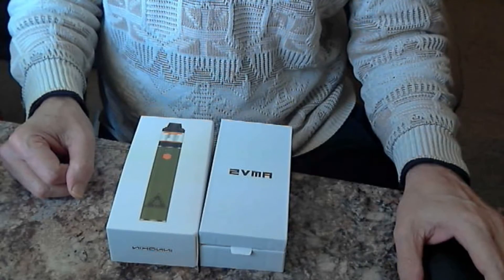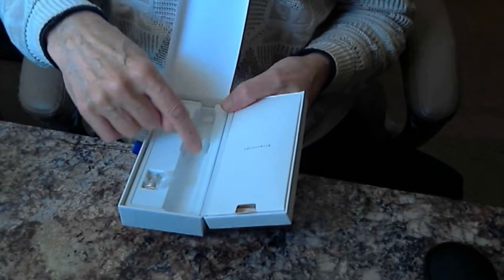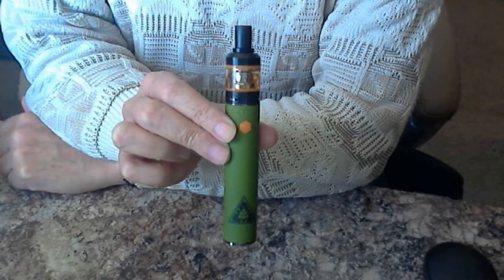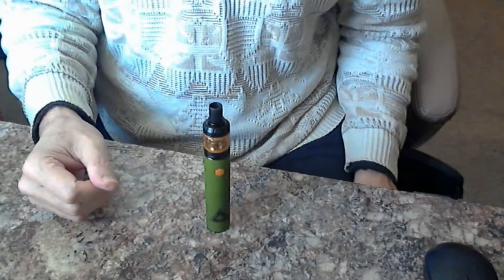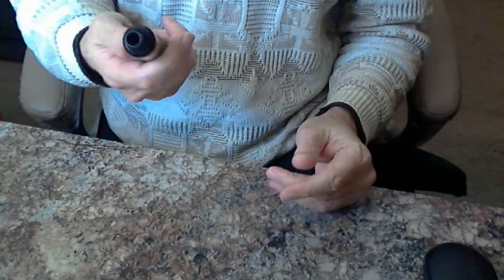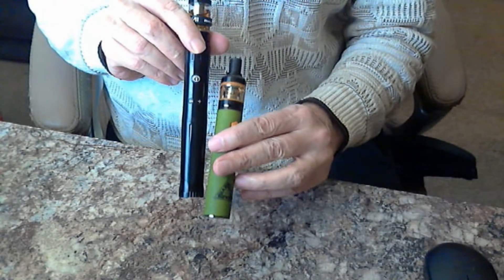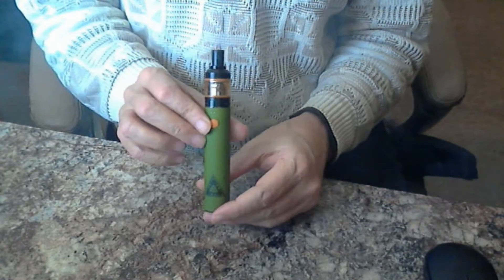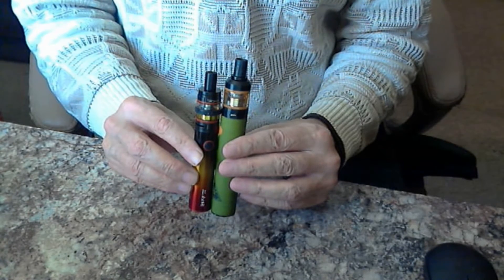Innokin AMVS - Riptide Finally!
Yes it's been a while, but I can't afford to buy all this stuff and do a ton of reviews lol!! This is the new Innokin AMVS or Riptide tube mod. Has the Crios tank with a .25 coil, it's about as simple as it gets.
Now that I've had it a couple days, fully charged I am getting over 12 hours of vaping and the way to know it is fully charged is, when you are charging it, the lights will blink. then they will stay on solid for a little while and then shut off. When the lights shut off while charging, it is fully charged.